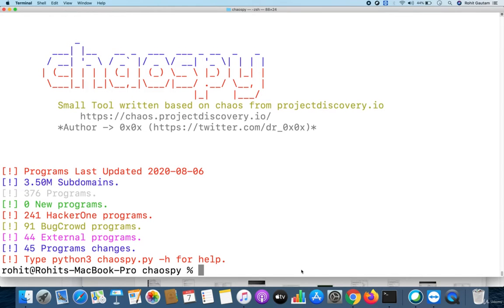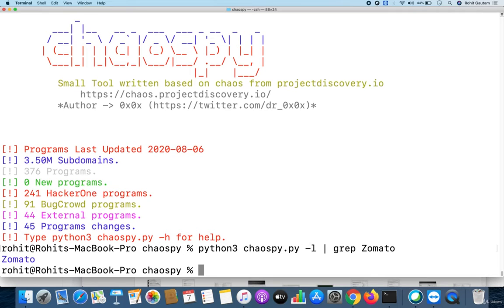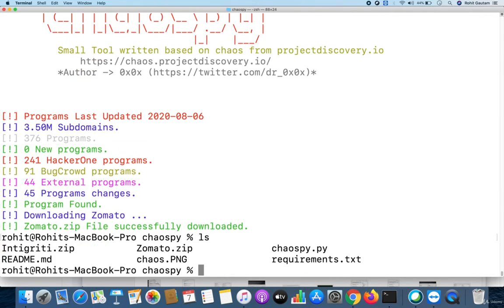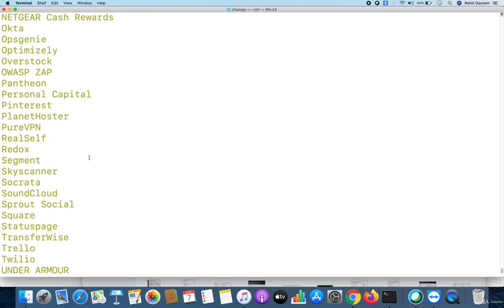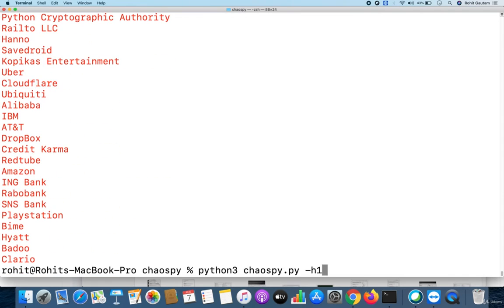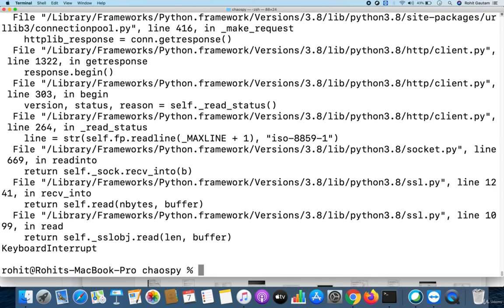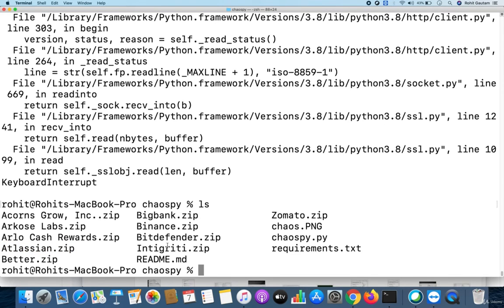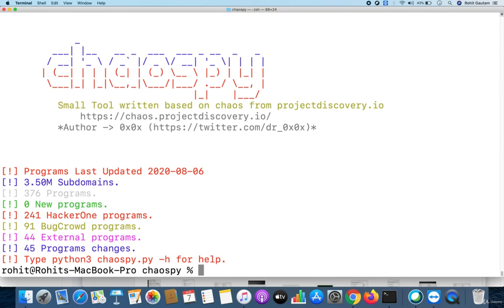53 Project Discovery Data Sets CLI 2